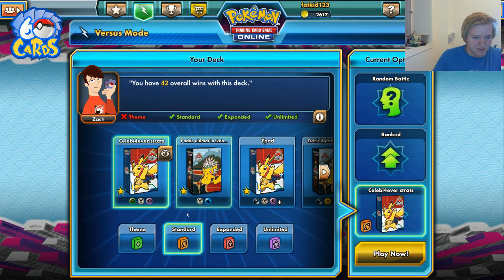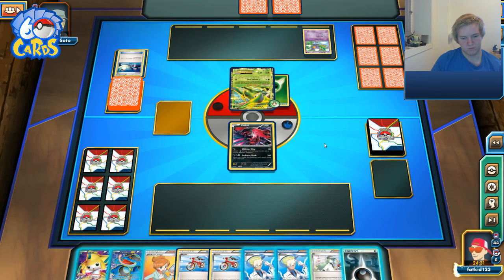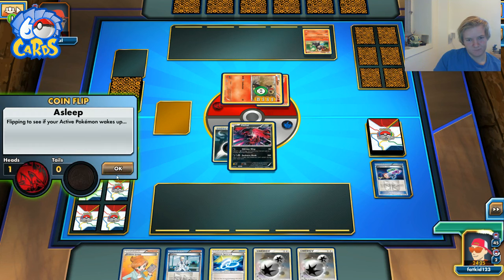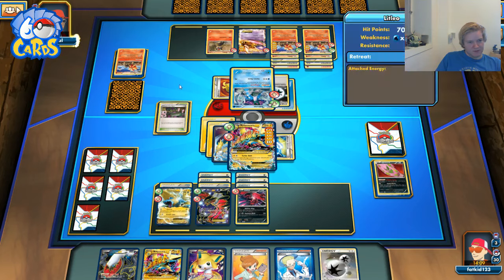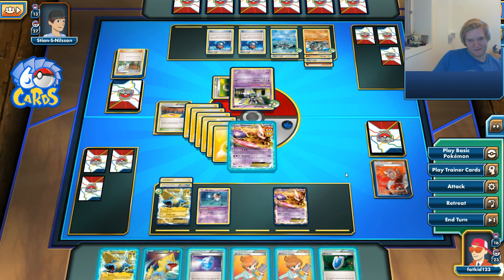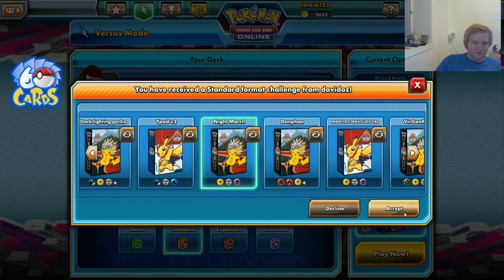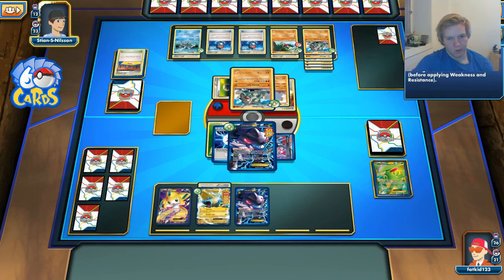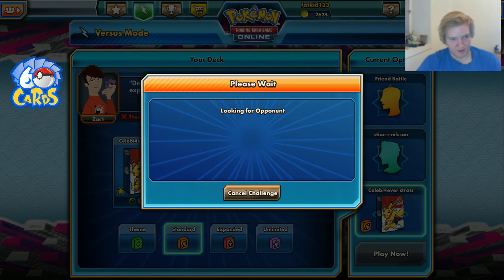12/5 60cards.net - Tord Reklev! - 1 / 2